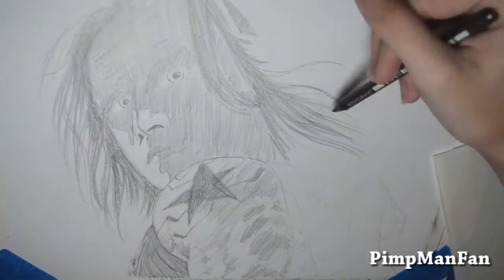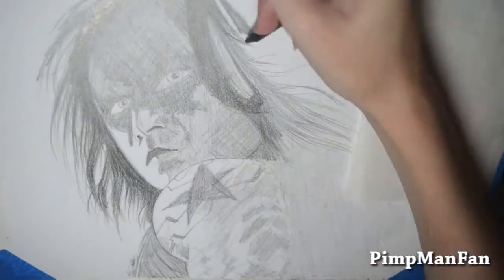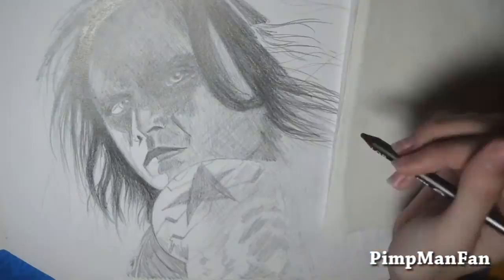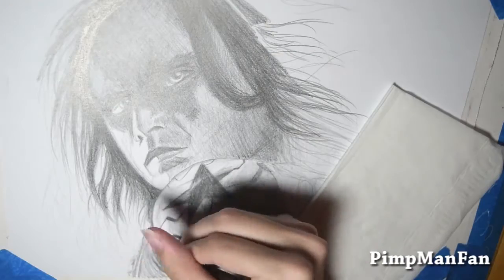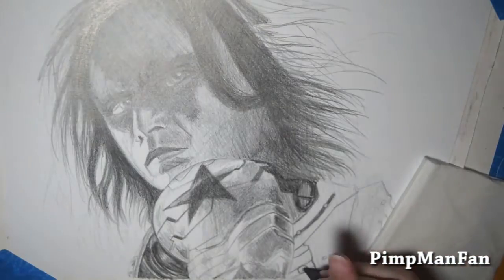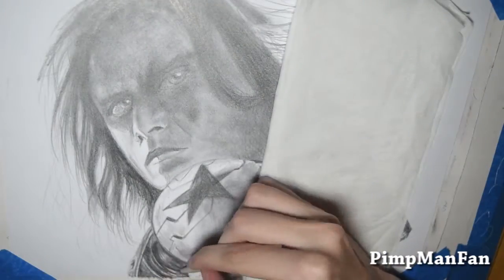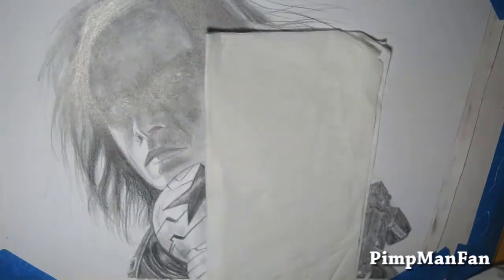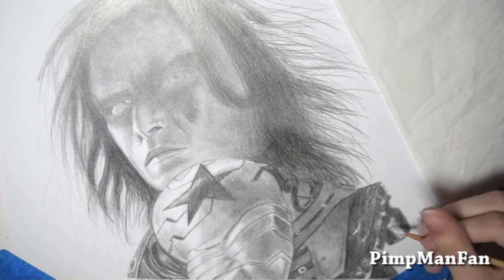Drawing w Pencils: Winter Soldier Portrait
Here is my portrait drawing of the Winter Soldier aka Bucky Barnes (played by Sebastian Stan)!